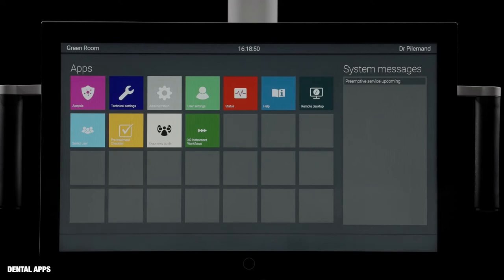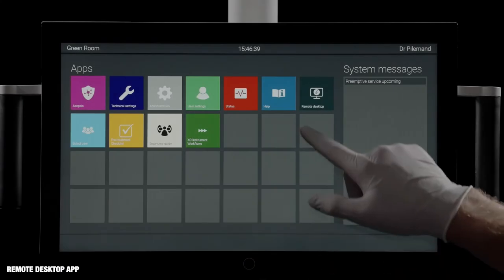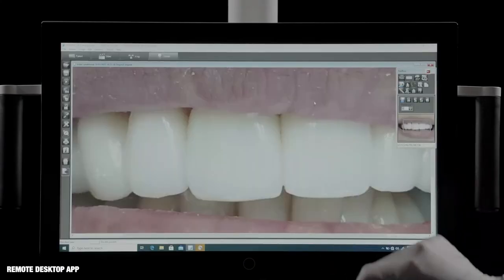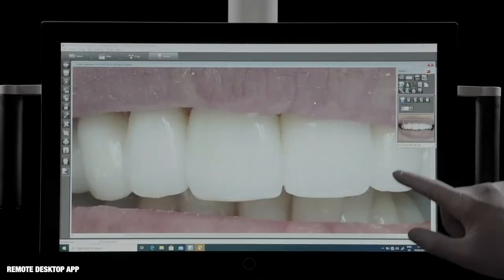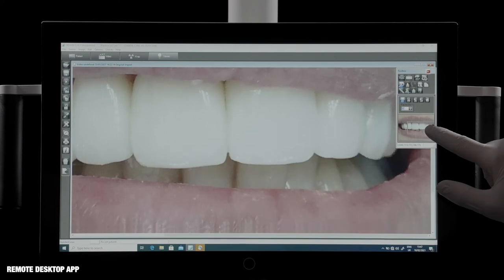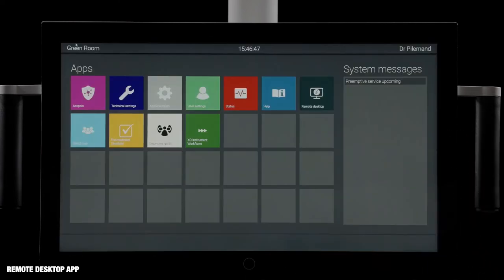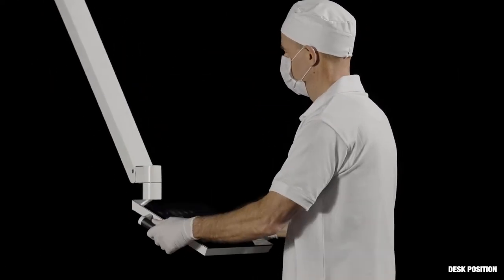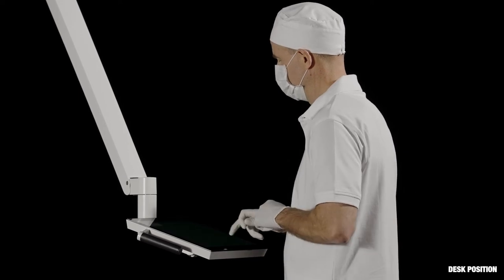How to position the Navigator screen on the digital XO FLOW dental unit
You don’t have to bend halfway over the patient, turn to see a screen behind you or even move an inch to see the Navigator screen on the digital XO FLOW unit. It's always within easy reach.

We’ve made sure that you can position the Navigator in 4 perfect positions:
- In the chairside assistant’s side
- In the dentist’s side
- Over the patient’s head
- Tilted as a virtual keyboard